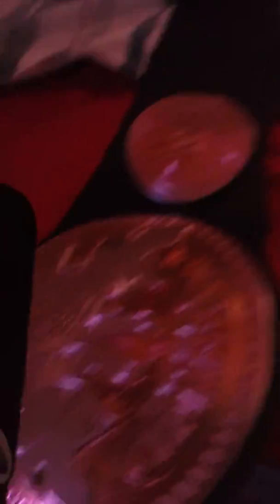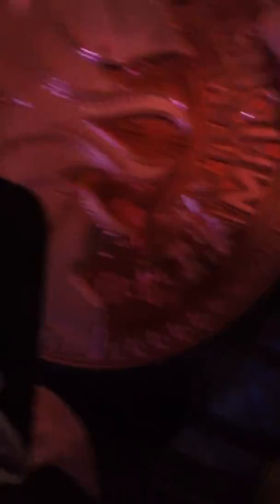WWE Tag Team Championship belt review